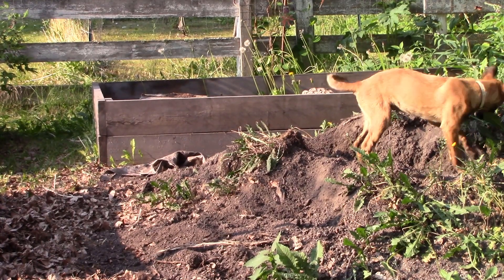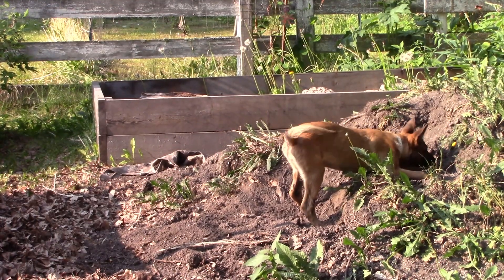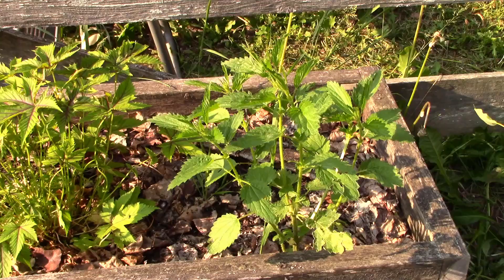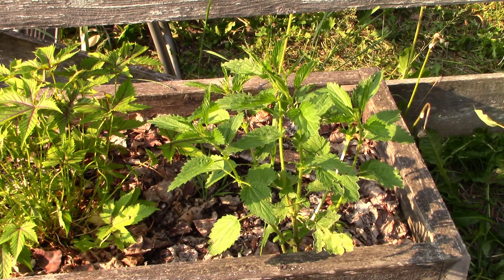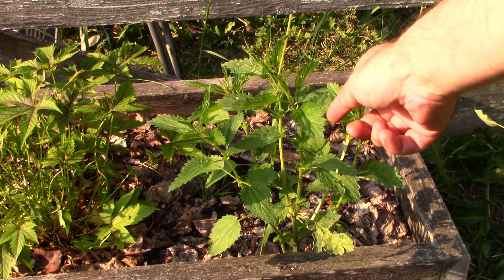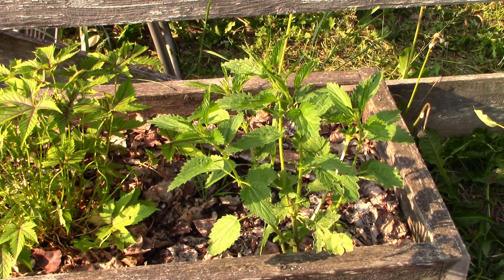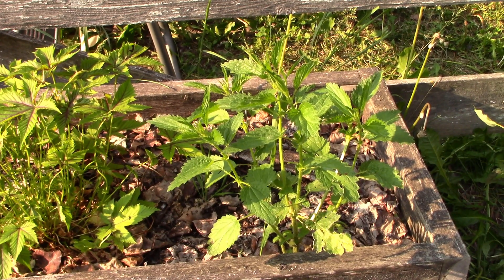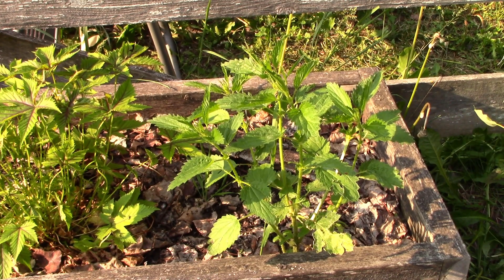Plantain Salve. Relief from insect bite/sting and plant induced skin irritations.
Easy DIY salve to relieve the pain and itch of bee stings, mosquito bites, stinging nettle, and all kinds of plant or insect induced irritation.

How to make an extract with oil. Turn that extract into a salve.

100% all natural and organic. Food safe.

I am not giving medical advice only sharing a remedy that I know works. I know from experience using this plant.

Safe for dogs.